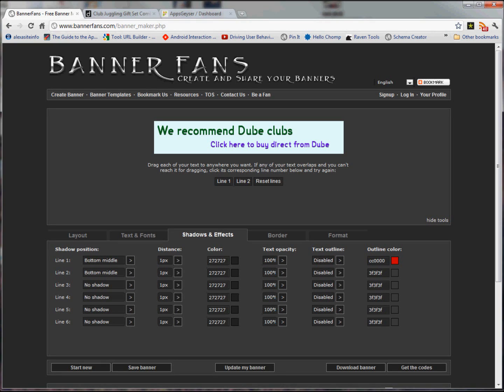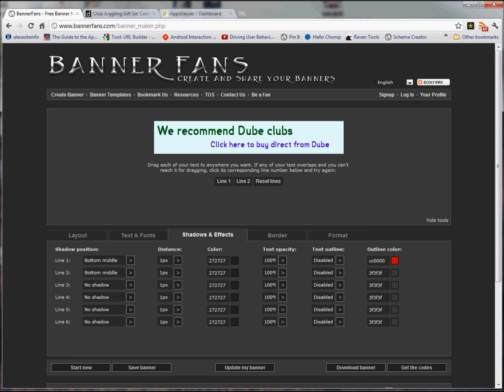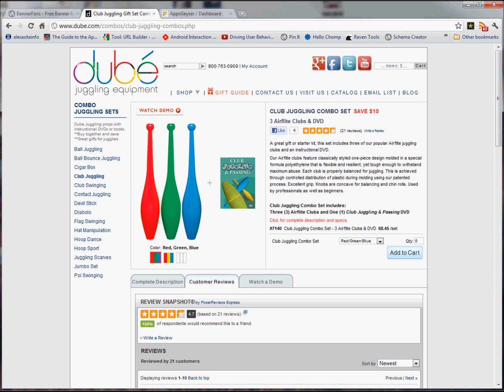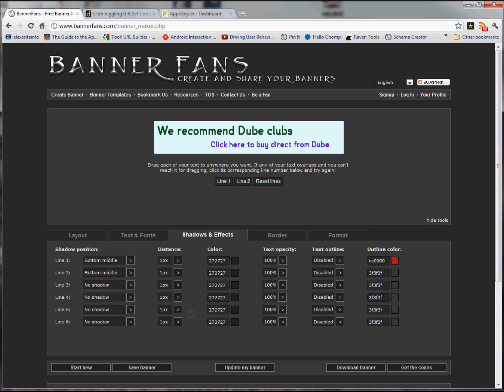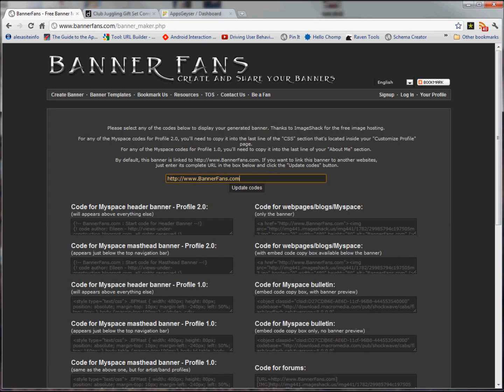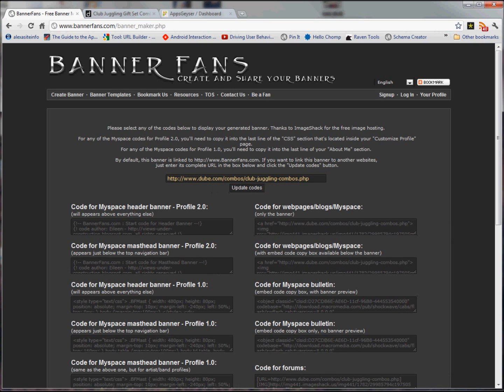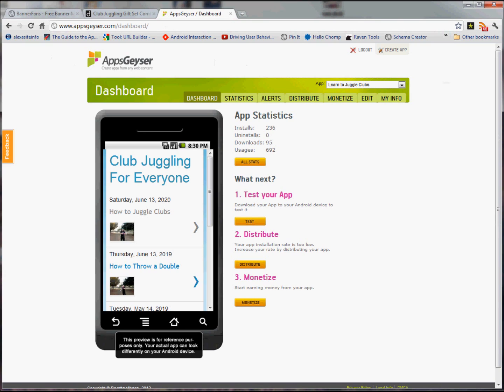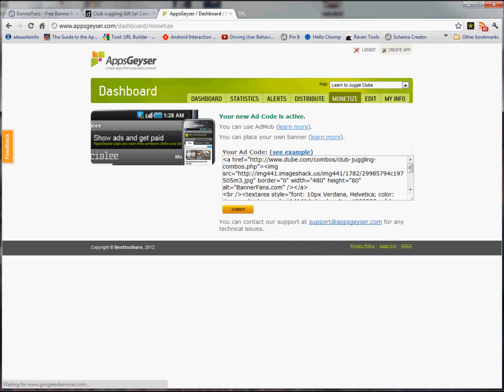Add a Banner to Your AppsGeyser Android App Monetize Tab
Learn how to add a banner to your app quickly and easily so that you can monetize your app. Please note that Dube is in no way associated with AppsGeyser or Leah Goodman. Their site was used as an example purely because they sell professional quality juggling clubs.